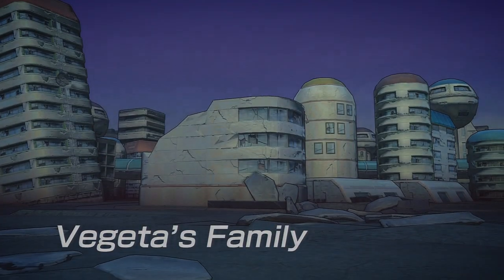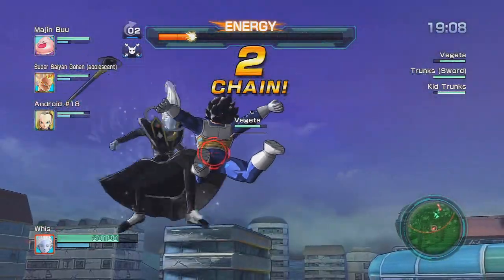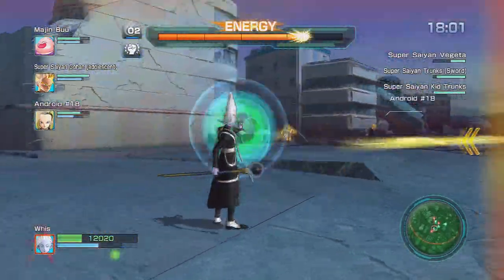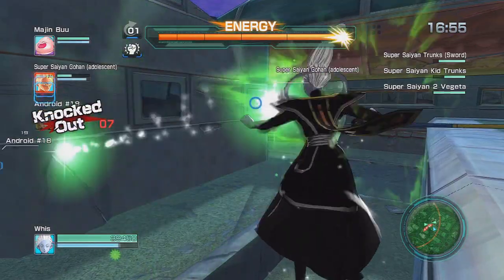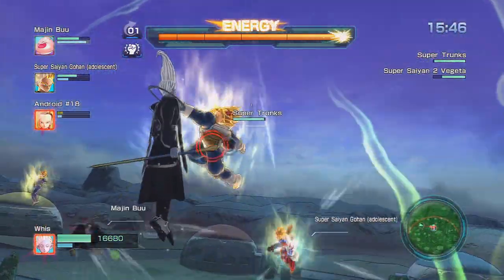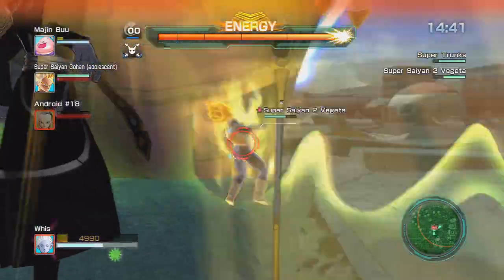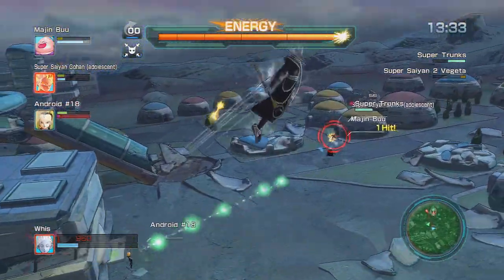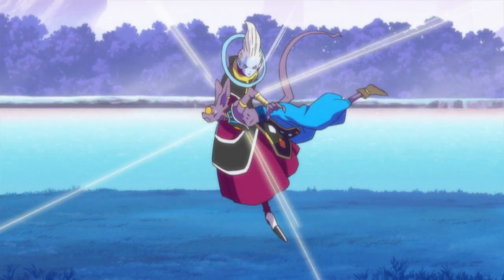Dragon Ball Z: Battle of Z Whis Gameplay/Thoughts/Review